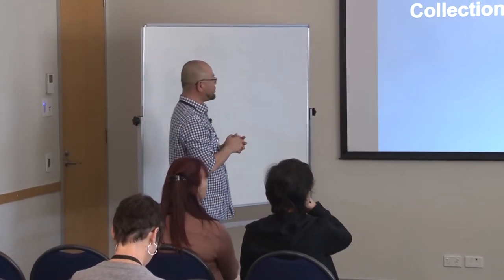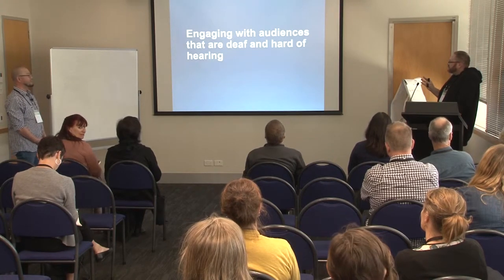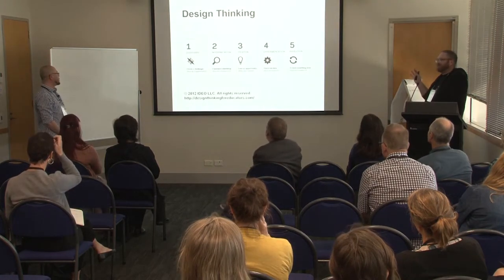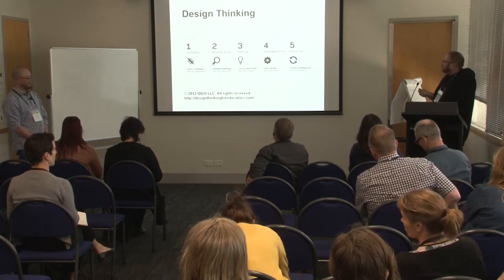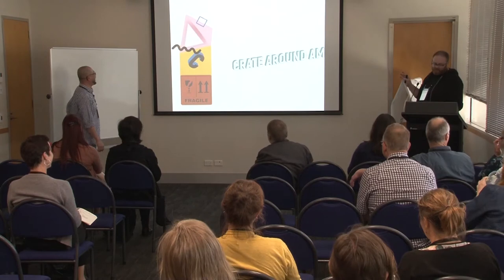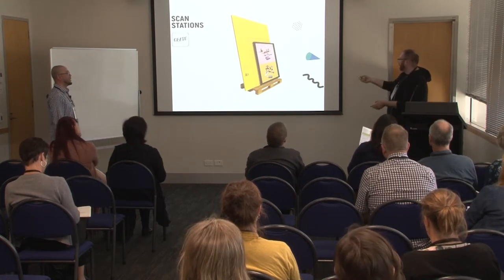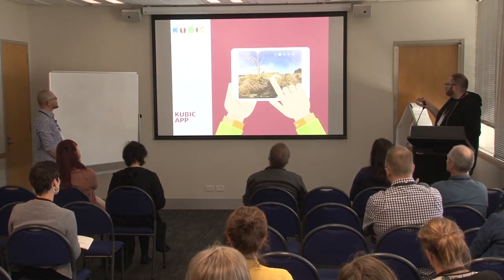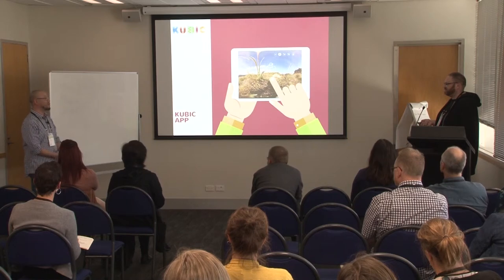Don Chooi, Lucy Boermans, Simon Nicholls - Bridging the Gap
Wednesday November 22, 2017 14:15 - 14:45
Angus Room, Museum of New Zealand Te Papa Tongarewa

The discussion will focus on the experiences of student engagement in a 2017 creative project with the Auckland War Memorial Museum. Utilised as a benchmark to a less didactic pedagogy approach, the presentation will highlight the discourse of using digital media design to respond to briefs in the GLAM sector.

Lucy Boermans
Lecturer, Media Design School
Lucy Boermans' background is broadcast media design with over 17 years of experience. She is now a lecturer in the Bachelor of Media Design and the Graduate Diploma of Creative Technologies. Her research fields are within design theory, relational aesthetics and the affective side of the art experience.

Don Chooi
Media Design School
Don Chooi comes from the design and advertising industry with nearly 20 years of experience. A recent academic, Don specialises in media design, identity and gender studies.

Simon Nicholls
Media Design School
Simon Nicholls have been in academia for the past 13 years, specialising in user interactivity and media design. His research fields include generative design and user experience.